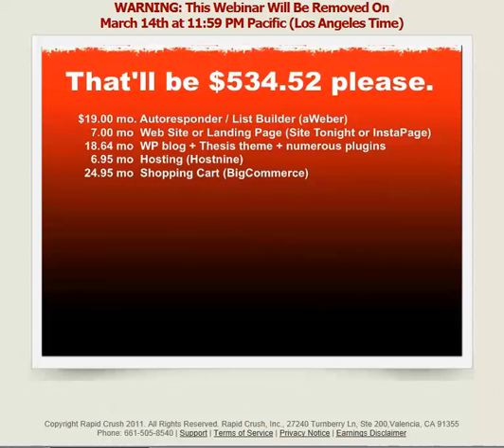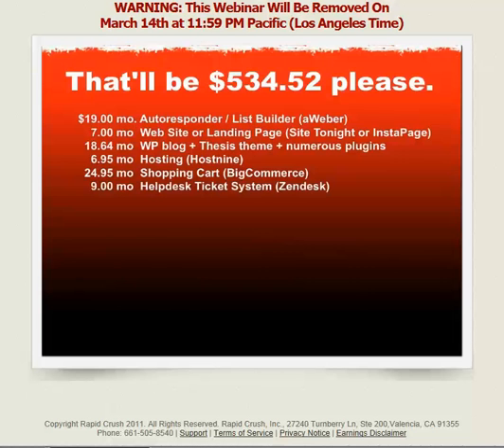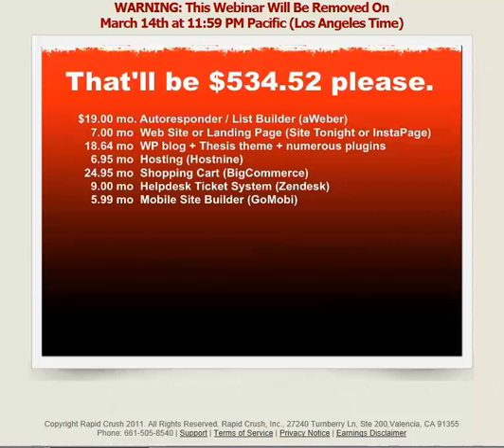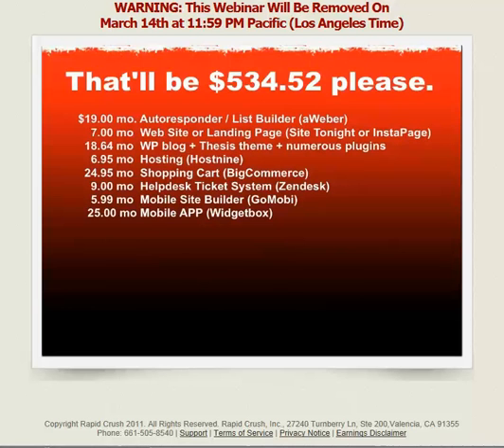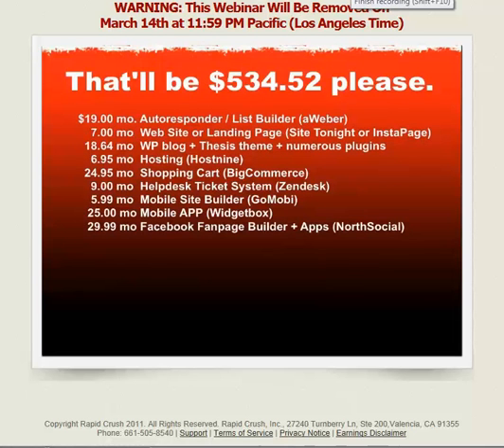top 25 free publicity methods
Learn the top 25 ways to get free publicity,25 ways to get free publicity